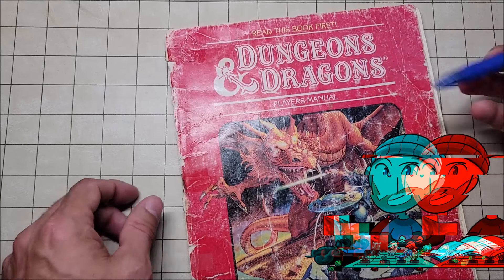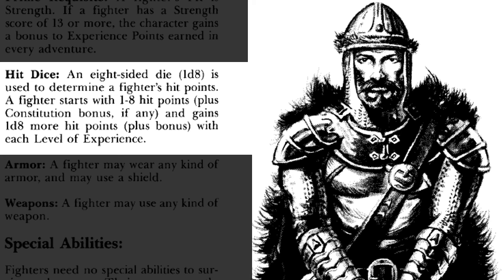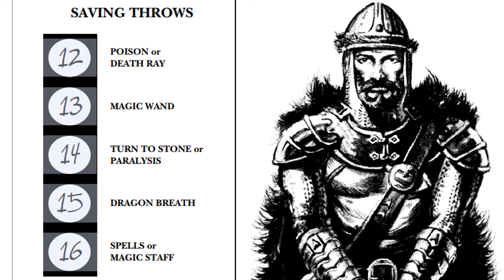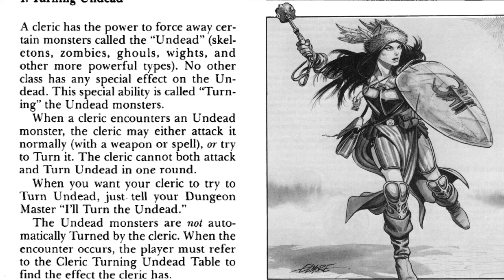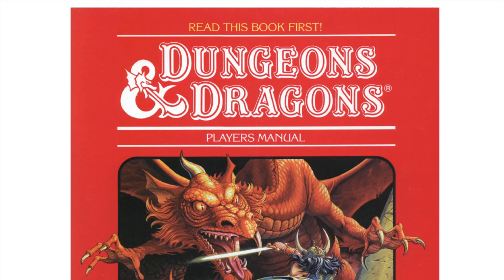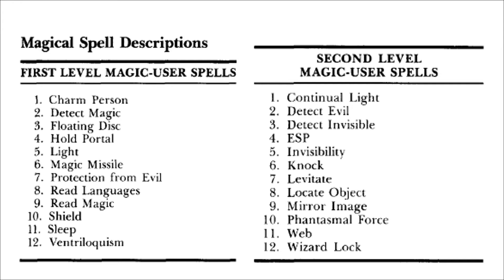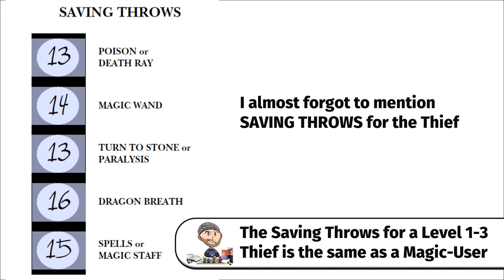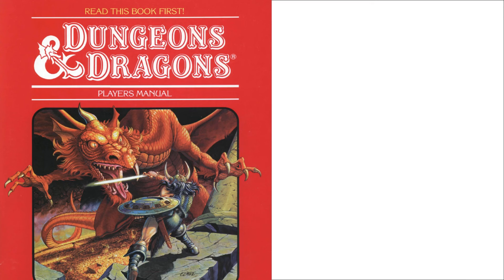Basic D&D Human Classes Levels 1-3 - Learn to Play BECMI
An introduction to the 4 Human Classes in Basic D&D Red Box, BECMI.

Thumbnail art by Larry Elmore from the Mentzer red box basic D&D Players Manual, TSR, 1983.)

Special thanks to Frank Mentzer, Jeff Easley, and Frank Mentzer for their involvement in creating and illustrating the 1983 Basic D&D Red Box Set. This book has been a positive, life changing influence for me.

TIME STAMPS
00:00 Character Classes
00:34 Fighter
02:08 Cleric
03:50 Turning Undead
06:07 Magic-User
08:00 Thief
09:14 Thief Special Abilities
12:46 Thief Backstab

“Wally DM is unofficial Fan Content permitted under the Fan Content Policy. Not approved/endorsed by Wizards. Portions of the materials used are property of Wizards of the Coast. ©Wizards of the Coast LLC.”

MUSIC
Eviction - Silent Partner
E's Jammy Jams | Red Eye